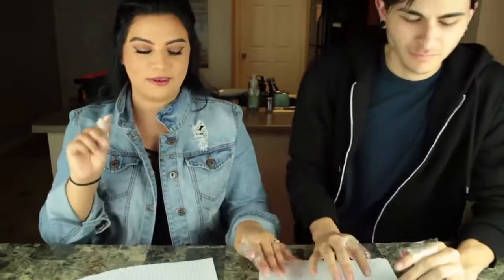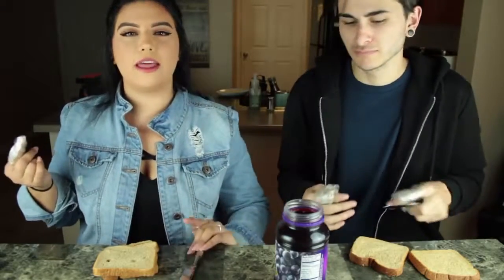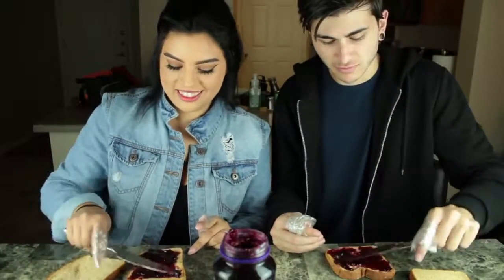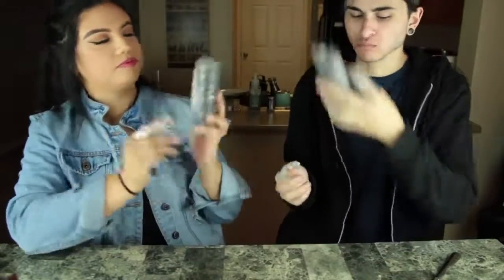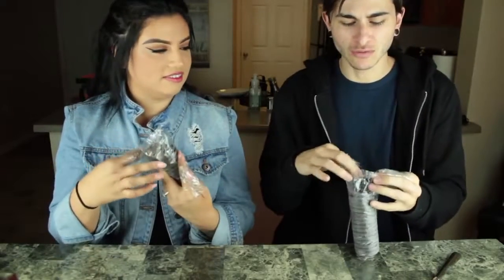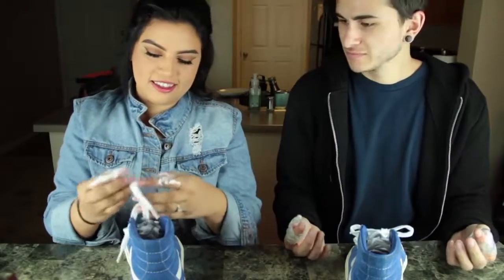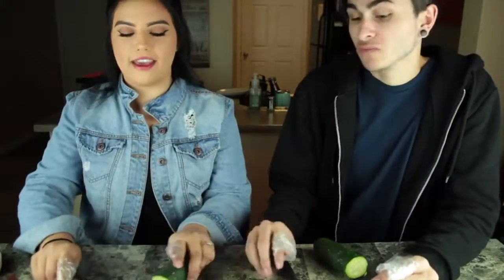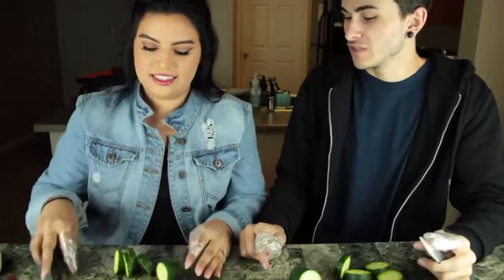NO THUMBS CHALLENGE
Today we attempt the no thumbs challenge!